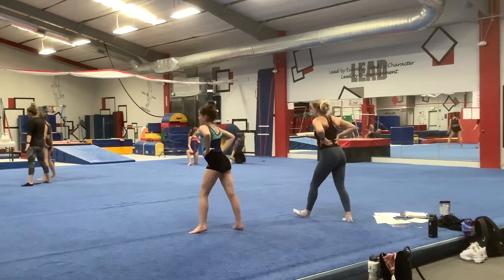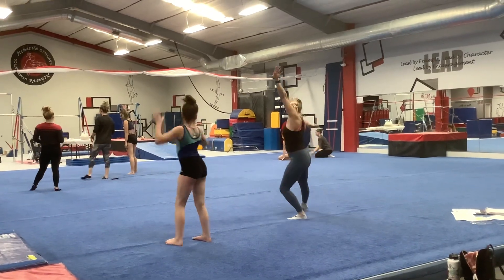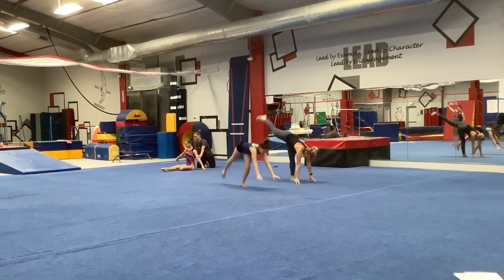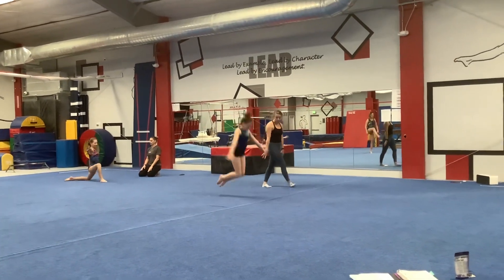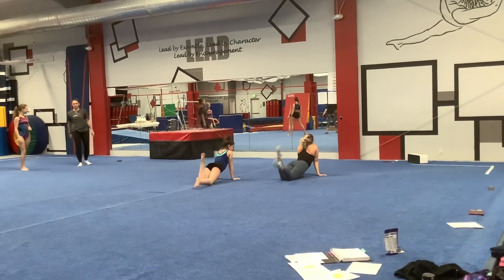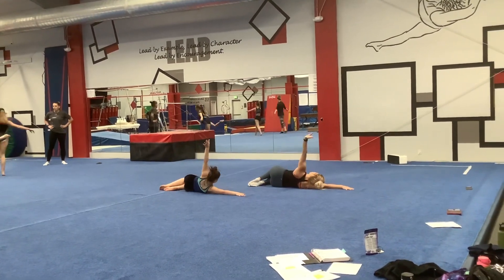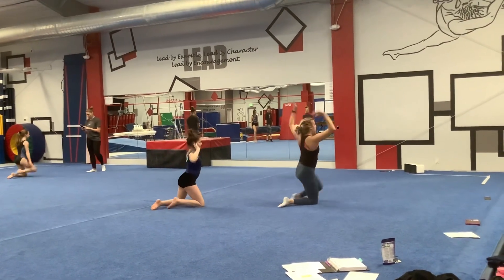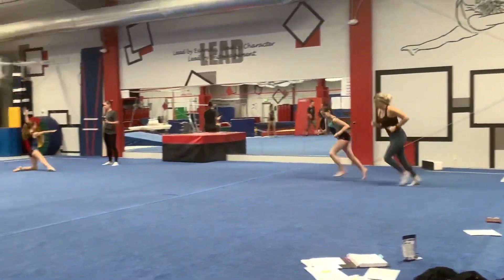Ryleigh S Floor Walk Thru 2021